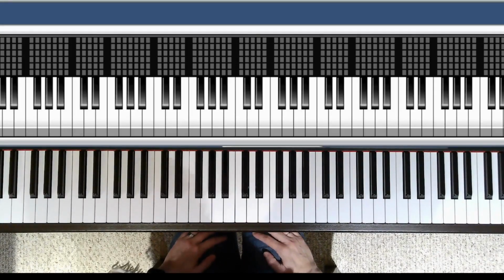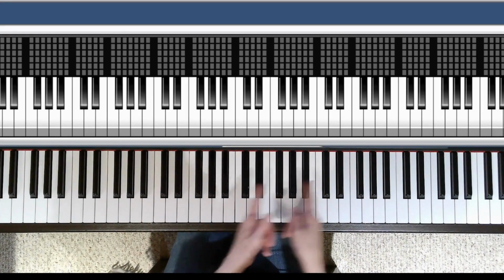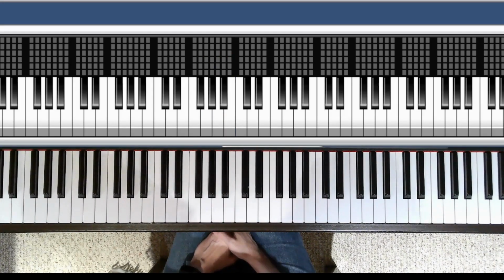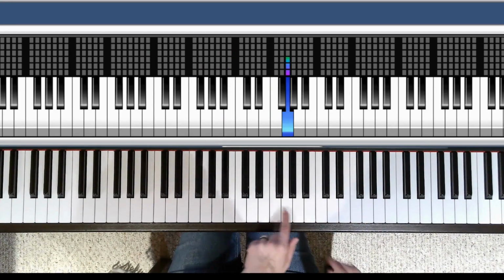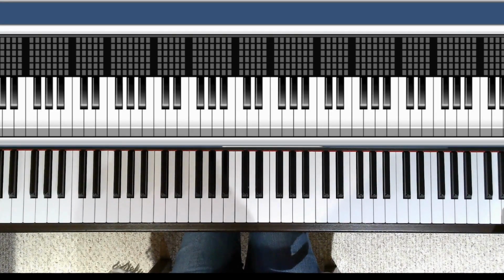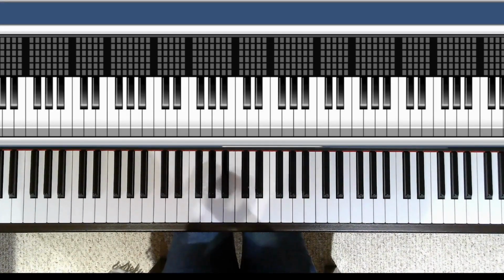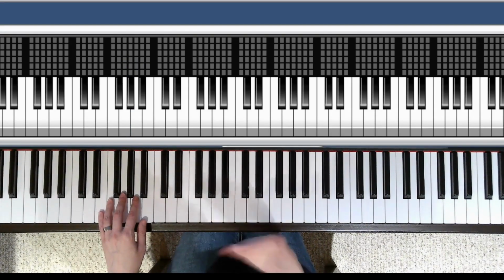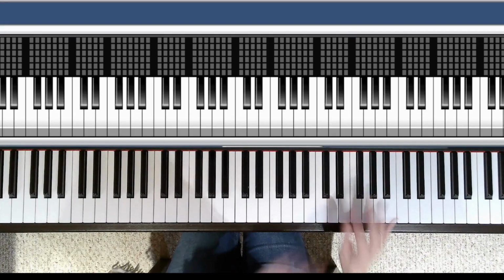Finding Notes On The Keyboard: F through B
Finding notes on the keyboard makes it much easier to read or talk about music with others.  We use some amazing physical landmarks on the keyboard to help you out!

This video is part of a series for beginner piano players.  If you haven’t watched the previous videos, please watch them.  Your life (or at least learning to play piano) will be much easier!

In this video, I’m sharing how to find F, G, A and B on the keyboard + helping you create your OWN music with these notes.

NEXT STEPS! 🤩

FOR PIANO STUDENTS & PARENTS:
2️⃣ Share: Help others discover these piano resources.
3️⃣ Book a Free Meet 'n Greet: Get a free mini-lesson to ensure we're a good fit before starting lessons

FOR PIANO TEACHERS:
3️⃣ Meet the Composer: Book a virtual session where your students can play my pieces and get personalized feedback

Hi, I'm Rosemarie, a creative piano teacher and composer at Must Love Music!  Whether you're a parent eager to inspire your child's musical journey, an adult looking to fulfill your own piano dreams, or someone in search of beautiful sheet music, you're in the right place. Let's make music together!